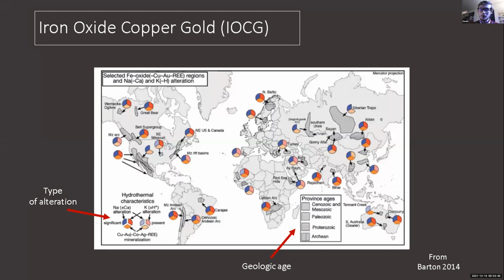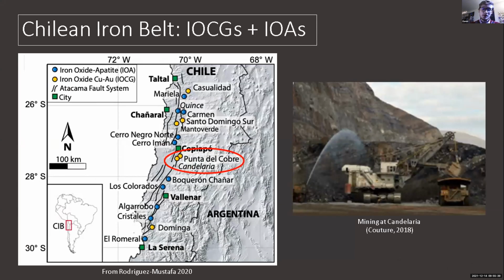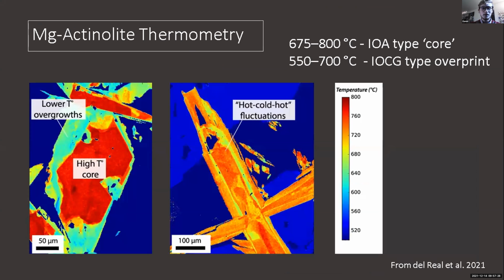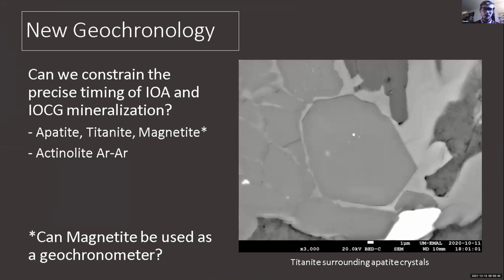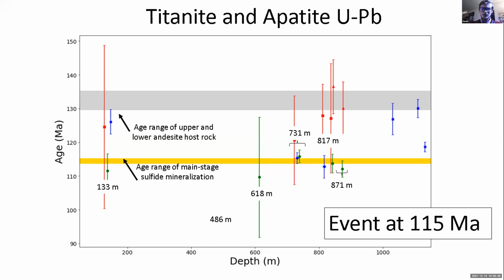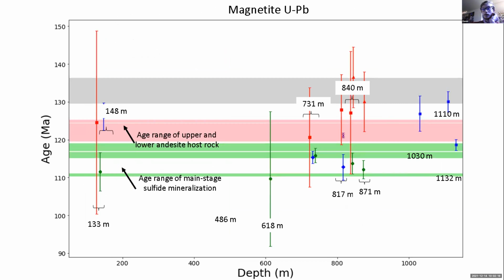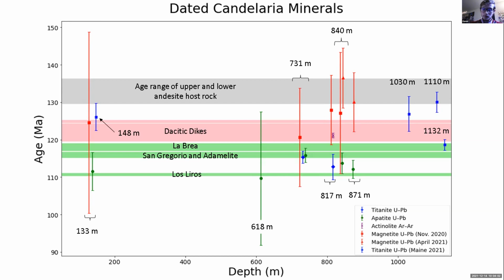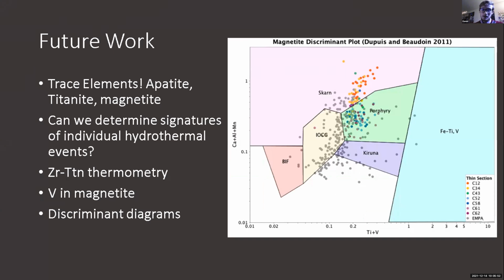Geochronology of the Candelaria IOCG deposit Chile (December 2021)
Daniel discusses U-Pb dating of apatite, magnetite and titanite from the Candelaria IOCG deposit, Chile.